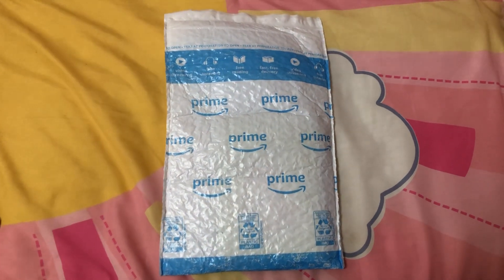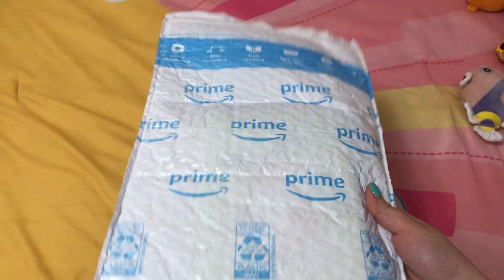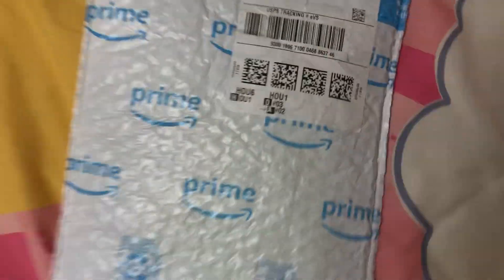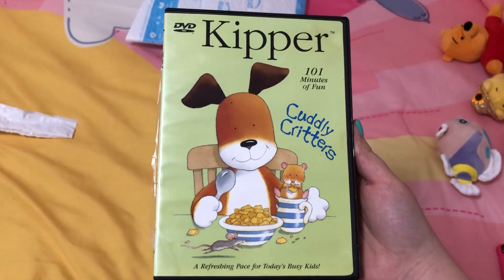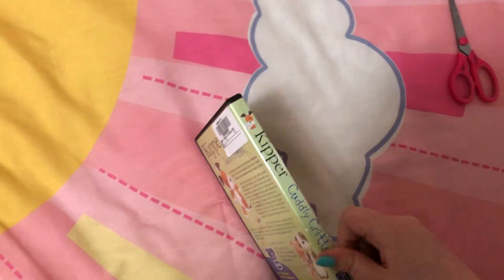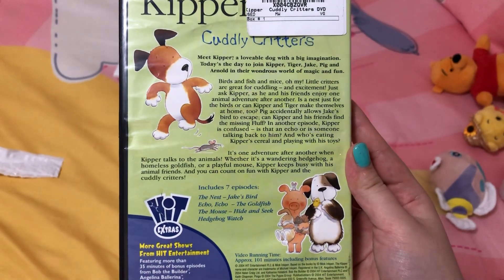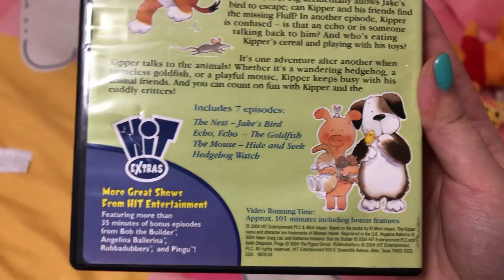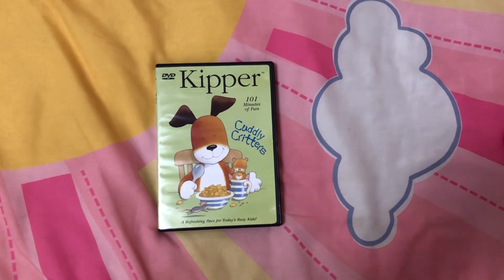Kipper The Dog Cuddly Critters (2004) DVD Unboxing and Review 🥰🐶🐱🐰🐭🐹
Episodes:

The Nest (November 26, 1998) (UK)
Jake's Bird (February 18, 1999) (UK)
Echo Echo (November 18, 1999) (UK)
The Goldfish (September 24, 1998) (UK)
The Mouse (October 28, 1999) (UK)
Hide and Seek (February 24, 2000) (UK)
Hedgehog Watch (March 9, 2000) (UK)